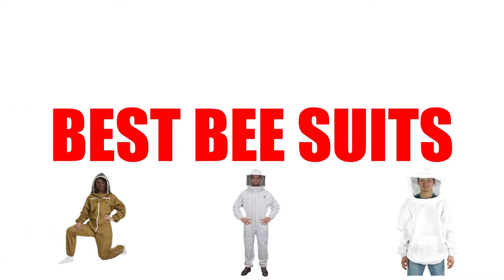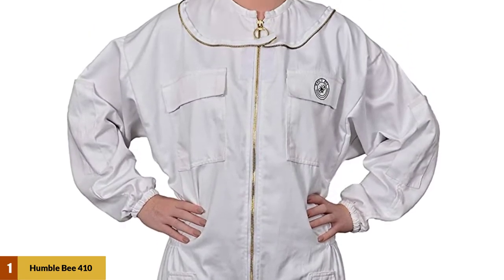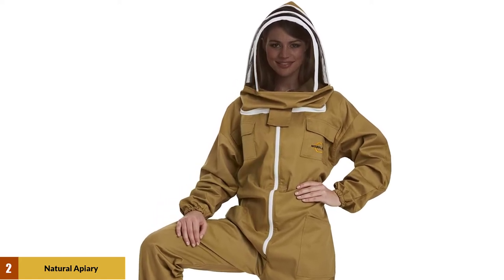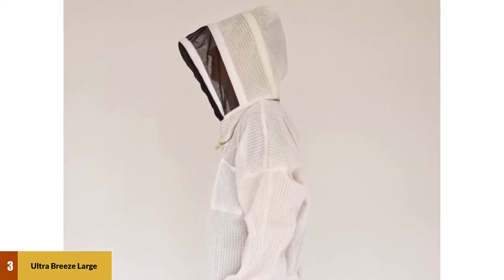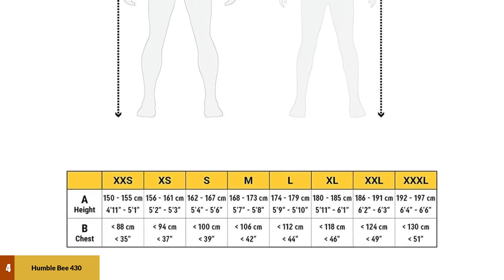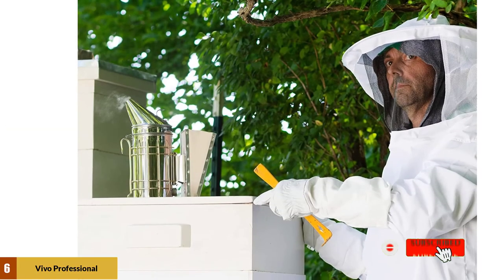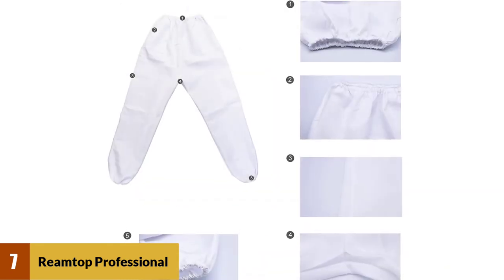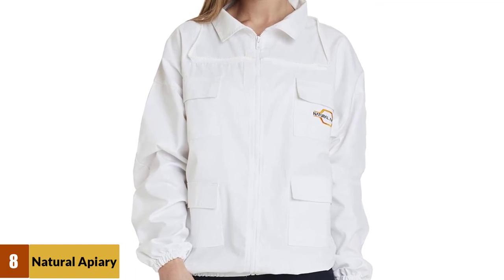Best Bee Suits reviews 2024 - Top 8 Picks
best Bee Suits 2024
See update price & customer reviews of Top 8 bee suits:

►Amazon Links◄

Are you searching for the Best Bee Suits?

If so, then you are in the right place for getting essential information on Best Bee Suits.

In This Bee Suits Review Video, We Will shows you 8 top-rated Bee Suits to buy in 2024.  We made this list based on our personal opinion based on their price, quality, durability, brand reputation, User Feedback and other related issues.

Jump to the Section:
00:00 Introduction.
00:11 Humble Bee 410 Polycotton Beekeeping Suit with Round Veil Reviews.
00:54 Natural Apiary – Apiarist Beekeeping Suit Reviews.
01:53 Ultra Breeze Large Beekeeping Suit with Veil, 1-Unit Reviews.
02:41 Humble Bee 430 Ventilated Beekeeping Suit with Round Veil Reviews.
03:21 Humble Bee 411 Polycotton Beekeeping Suit with Fencing Veil Reviews.
04:08 VIVO Professional White Medium/Large Beekeeping Suit Reviews.
04:39 REAMTOP Professional Beekeeper Suit Reviews.
05:03 Natural Apiary Apiarist Beekeeping Jacket Suit Reviews.